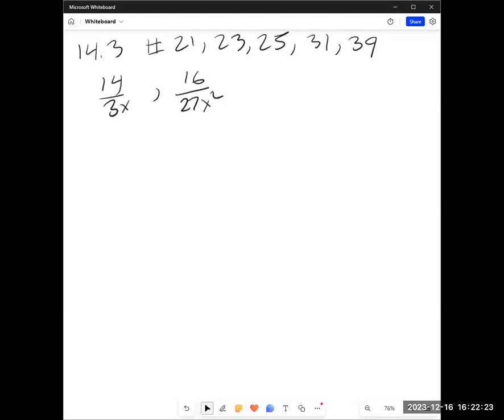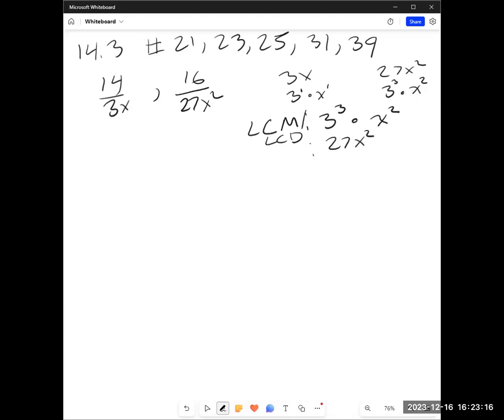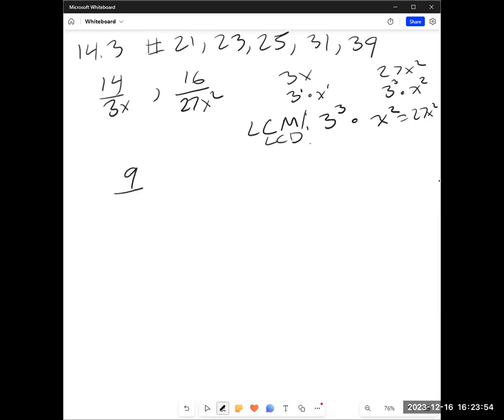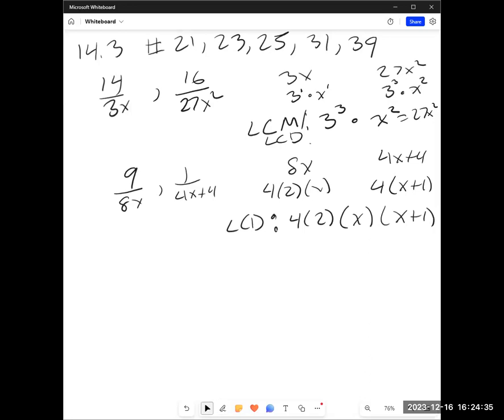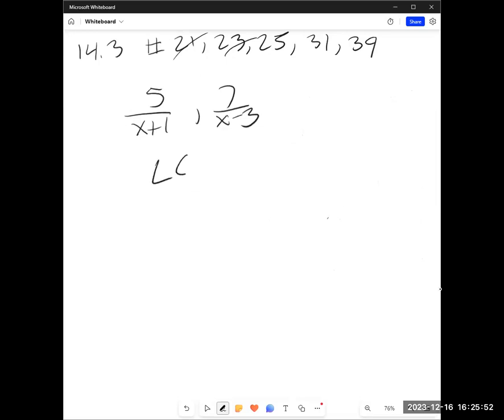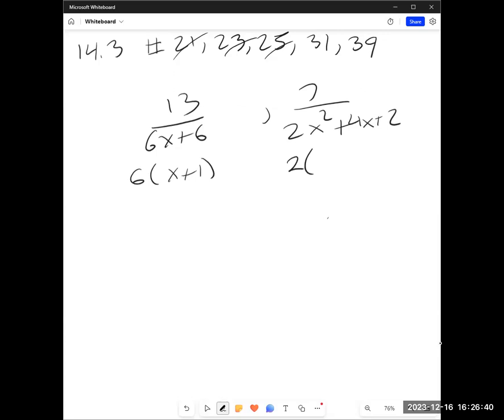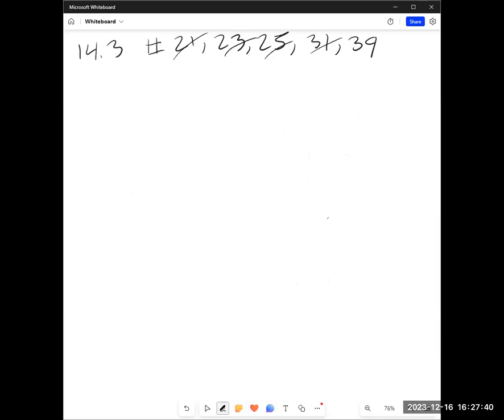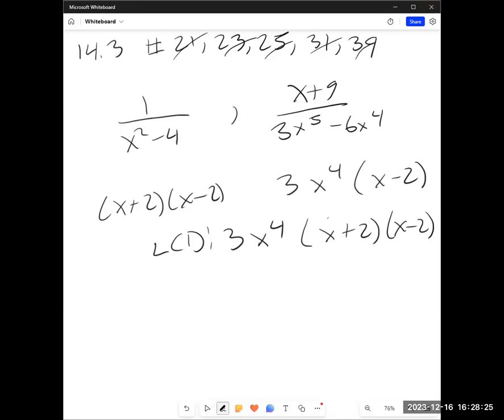14.3 Topic 2: Find the Least Common Denominator of a List of Rational Expressions